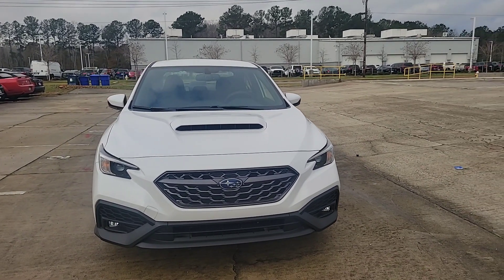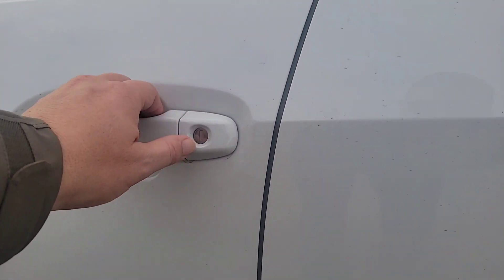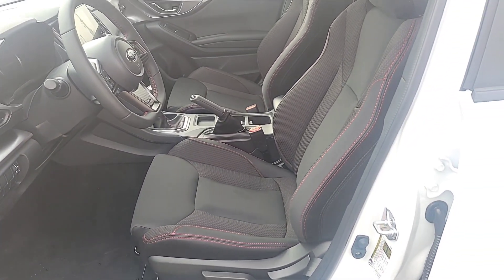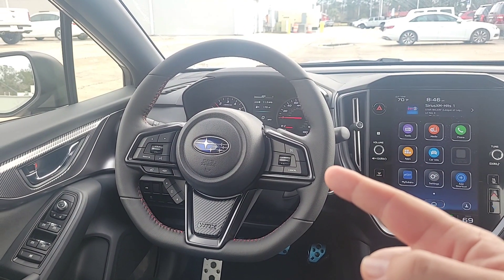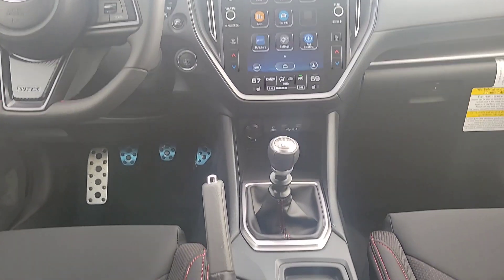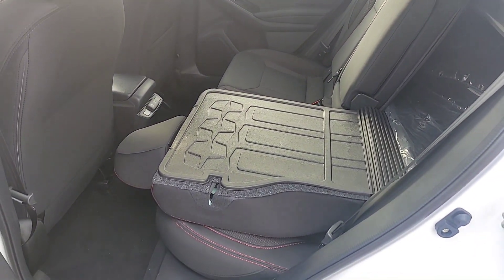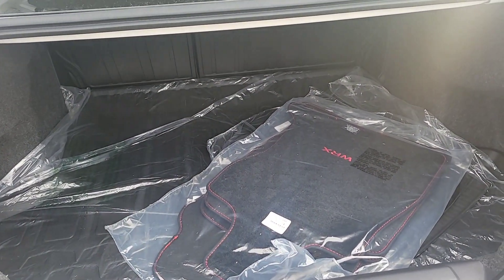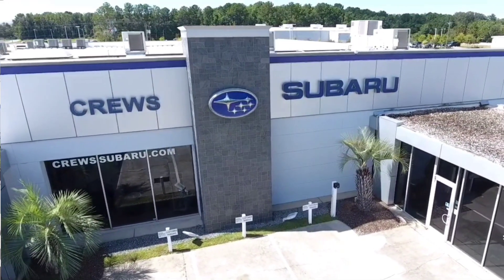2022 Subaru WRX Premium at Crews Subaru